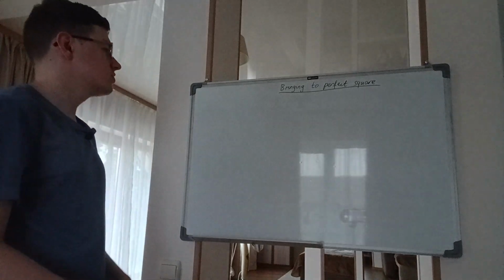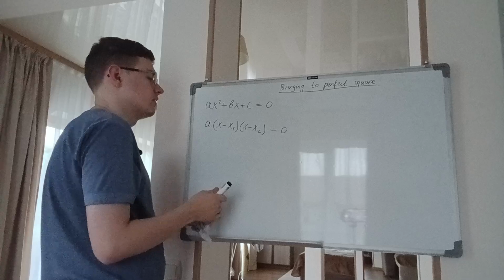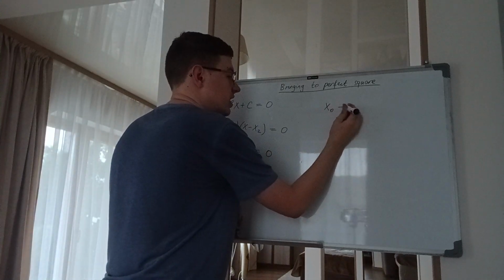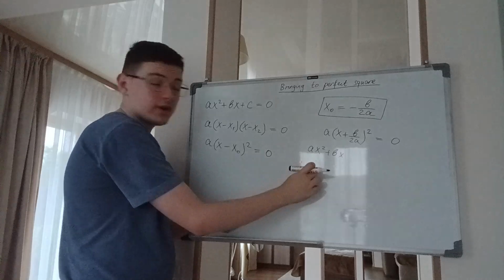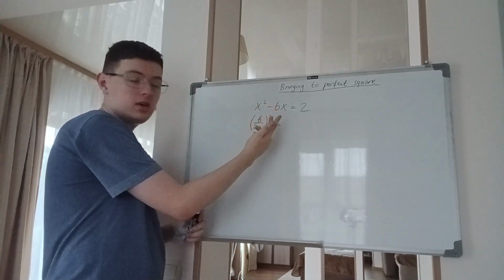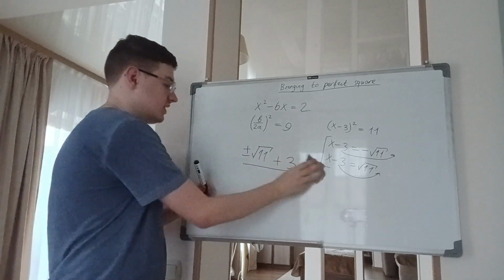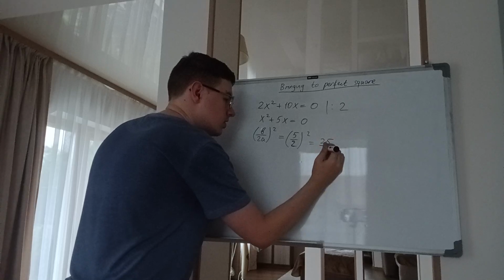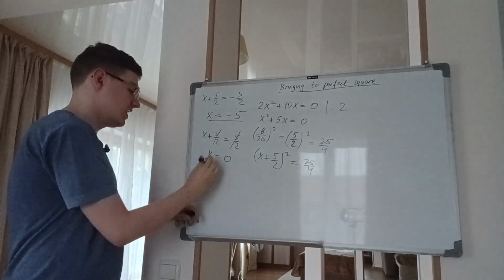How to solve a quadratic equation? Building to perfect square method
In today's video, I will tell you about one of the effective ways to solve the quadratic equation. It is building the perfect square from the given equation. Fast & clear.